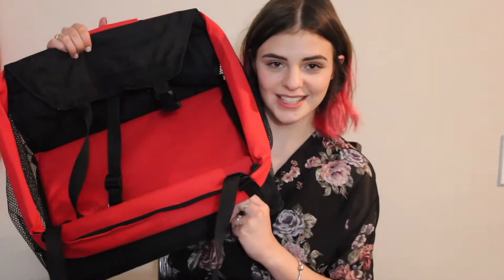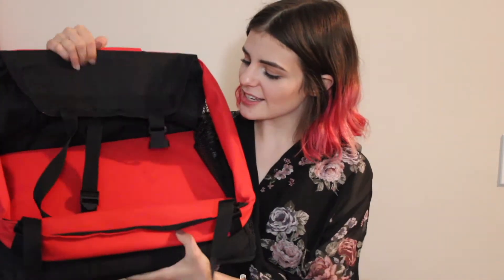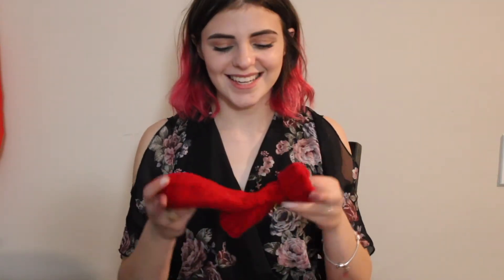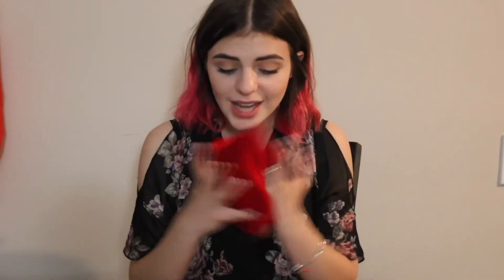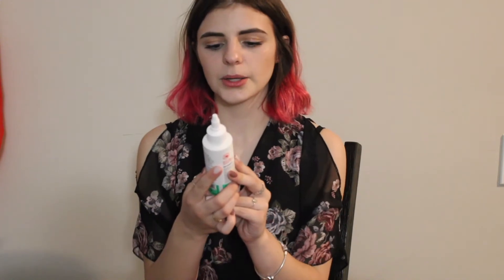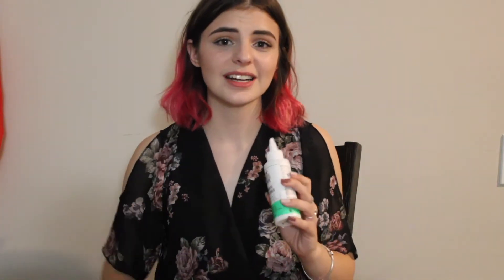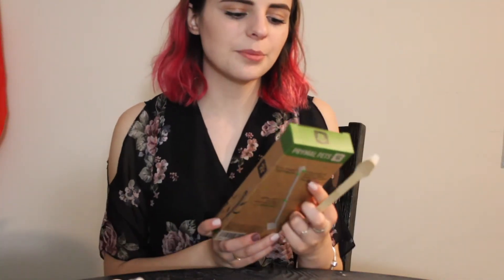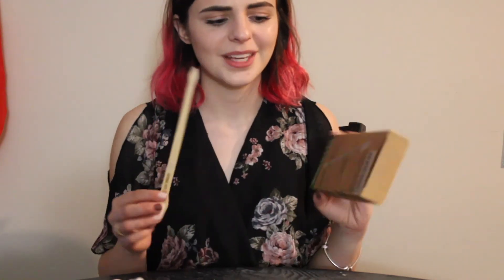My Favorite Dog Products of 2021 For Chihuahuas!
Thank you all so much for watching and I hope you enjoyed!

Protector Balm

Travel Bowls

Shampoo Bar

Car Seat- hdp-car-deluxe-lookout-booster-car-seat

Sweater xxxs